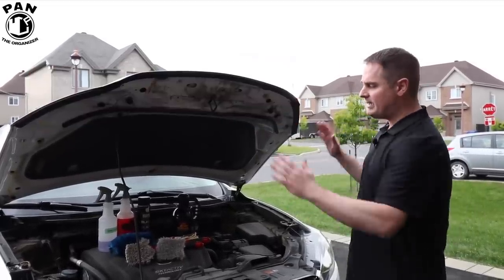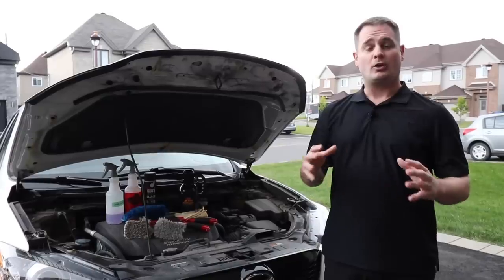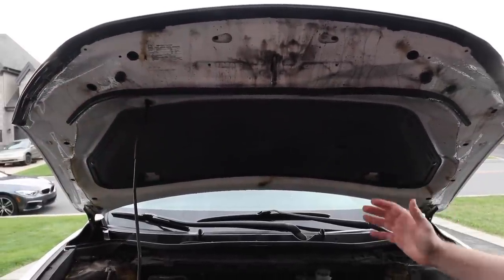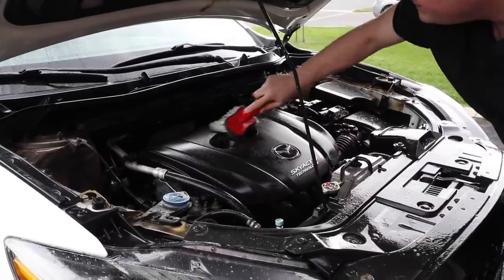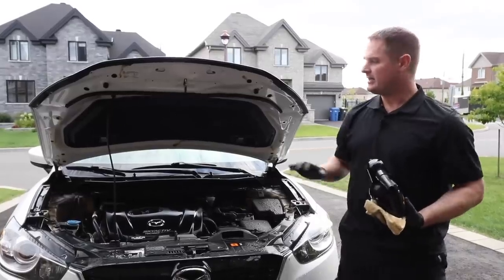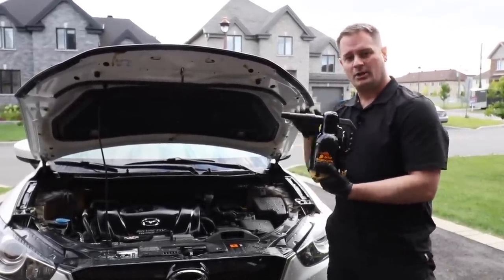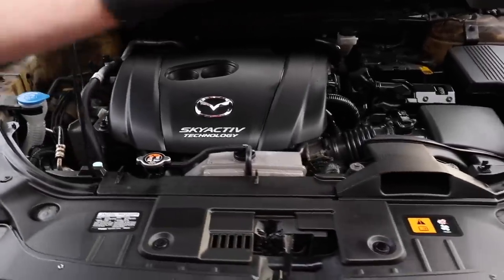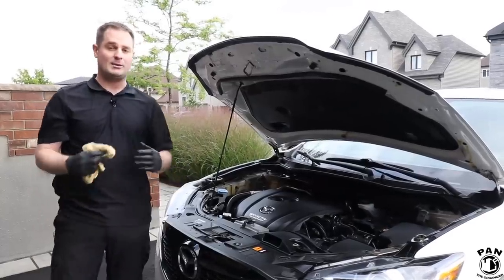HOW TO CLEAN YOUR ENGINE BAY !!! EASY TUTORIAL !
How to clean your engine bay the easy way!  In this video, learn how to clean and detail your car’s engine bay so that it looks like new again!  I have been detailing cars for over 20 years and I like sharing my passion, tips and tricks with my viewers!

⬇️🔶 LINKS TO PRODUCTS MENTIONED IN THIS VIDEO ⬇️⬇️

🇺🇸 For people in USA:
Super Clean degreaser
Mothers Fender brush
Mothers wheel brush
Small detailing brush
Chemical Guys Black on Black dressing
MetroVac Air Force Blaster Sidekick dryer
Microfiber towels

Less expensive alternatives:
Worx Hydroshot portable cordless power washer
Worx Cordless blower/dryer

EZ Detail brush
Mothers Fender brush
Mothers wheel brush
Small detailing brush
Microfiber towels

🇬🇧 For people in the UK:
Engine degreaser
Mothers Fender brush
Mothers wheel brush
Lug nut brush
Engine dressing
Microfiber towels

Cleaning an engine bay can scare many people, but it’s quite safe if you follow the basic steps. Just don’t shoot high pressured water in the engine bay.  Use a regular garden hose or a pressure washer on its lowest setting when rinsing.

►Preparation:
1) Wear gloves and eye protection.
2) Disconnect your battery leads.  Reconnect them when the job is done.
3) Make sure all the caps and lids are properly sealed and that the engine oil dipstick isn’t loose.
4) If you have an older car (prior to 2007) make sure you cover any exposed with plastic bags or wrap them with aluminum foil: alternator, distributor, electrical components, exposed air filters, etc.
5) Always work in a garage or on a cloudy day, never under direct sunlight so that the products don’t dry up.
6) When you’re done detailing the engine bay, start the engine up and let the car run for a couple of minutes to dry any residual water that might still be in the engine bay.

►Engine bay detailing steps:
1) Spray your favorite degreaser on the underside of the hood and let it dwell for a couple of minutes.  Use brushes to clean the underside of the hood.
2) Rinse.
3) Rinse the engine bay to remove loose dirt and contaminants.
4) Spray your favorite degreaser in the engine bay and let it dwell for a couple of minutes.
5) Clean the engine bay with brushes.
6) Rinse.
7) Dry the engine bay using either microfiber drying towels or air dryers/leaf blowers.  Make sure it’s completely dry.
8) Detail the engine bay by spraying a dressing to restore faded plastics and give it that brilliant shine and freshly detailed look.